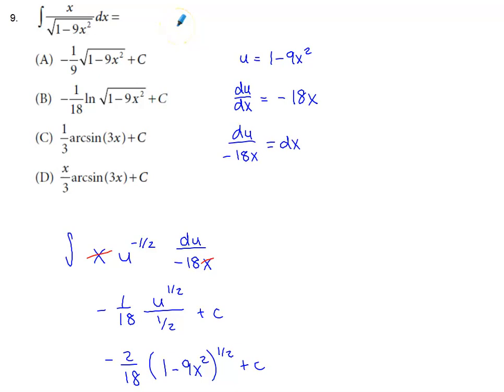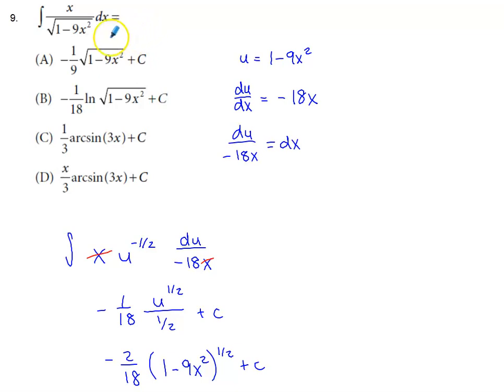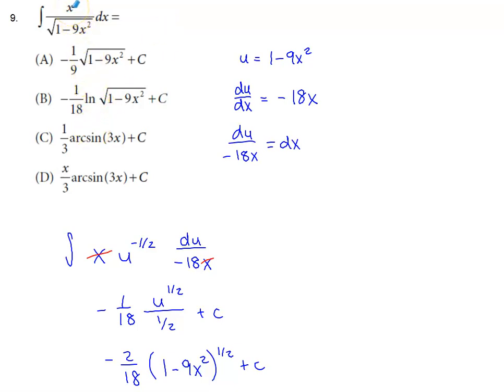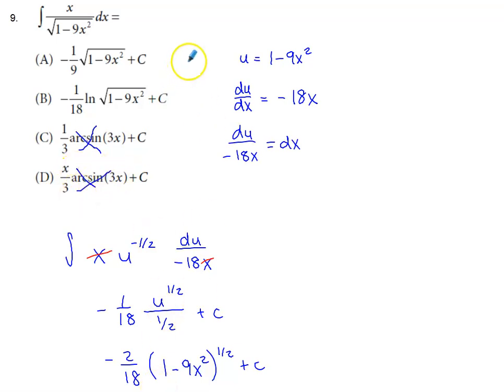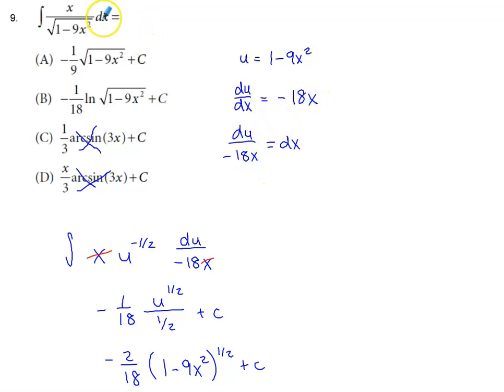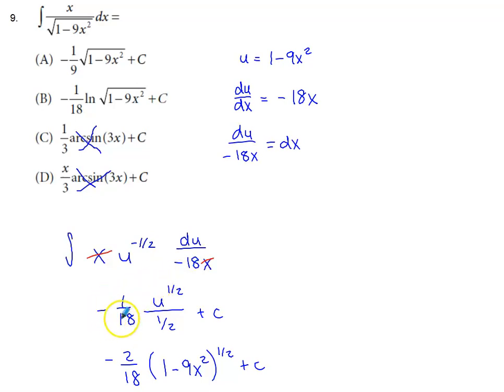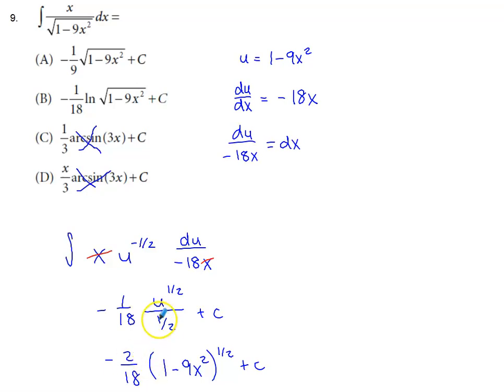AP Calc AB & BC Bluebook Test Preview Multiple Choice #9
This no calculator multiple choice question requires us to use u-substitution to evaluate an indefinite integral.